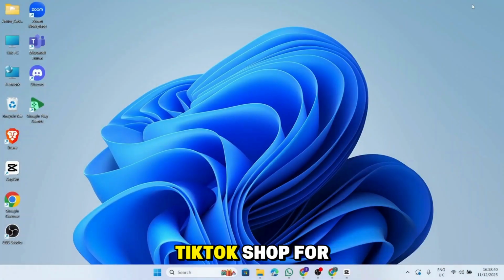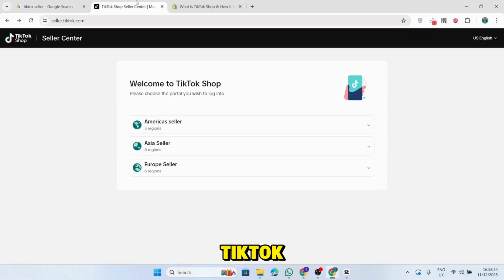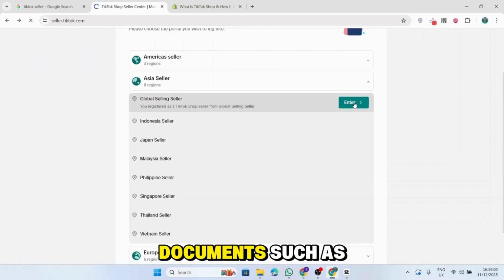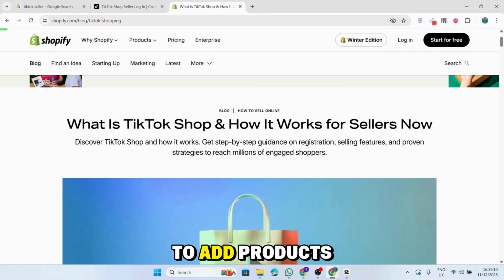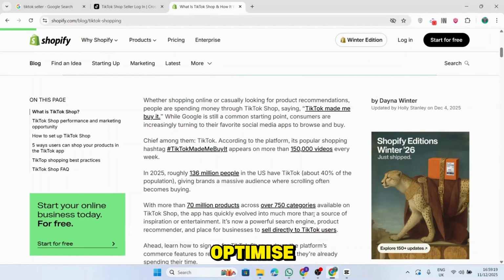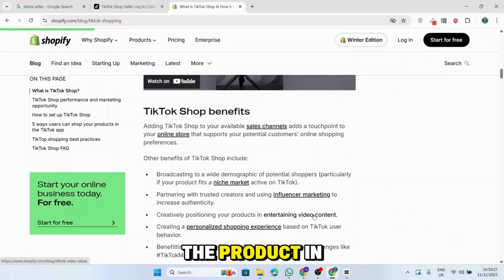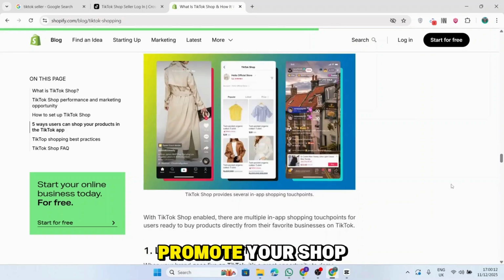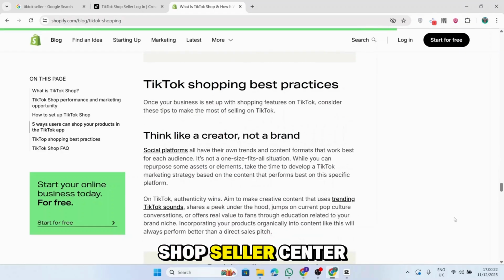How To Use TikTok Shop for Sales – Step‑by‑Step 2025 Tutorial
Learn the easiest way to sell products and make money using TikTok Shop. This 2025 tutorial walks you through setting up TikTok Shop, listing products, and optimizing your sales strategy for maximum revenue. Perfect for beginners, social media sellers, and small businesses looking to leverage TikTok’s massive audience.

In this tutorial you’ll learn:
🟡 How to create and set up a TikTok Shop account
🟡 How to list products and manage inventory
🟡 Tips for boosting sales and attracting buyers

Timestamps:
0:00 — How To Use TikTok Shop for Sales
0:35 — Step‑by‑Step TikTok Shop Setup Tutorial
0:55 — Tips for Maximizing Sales

Why watch? This guide helps you:
• Start selling products with TikTok Shop quickly
• Learn how to list products effectively
• Attract buyers and increase your revenue
• Use updated 2025 TikTok Shop features
• Optimize your workflow for mobile sales management

This tutorial makes using TikTok Shop for sales simple, fast, and beginner-friendly, helping you grow your online business in 2025.